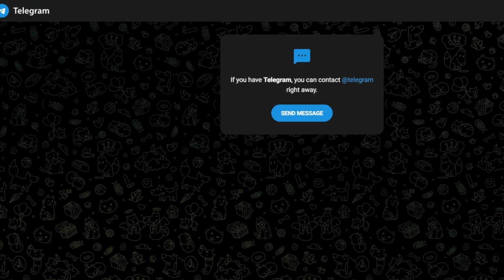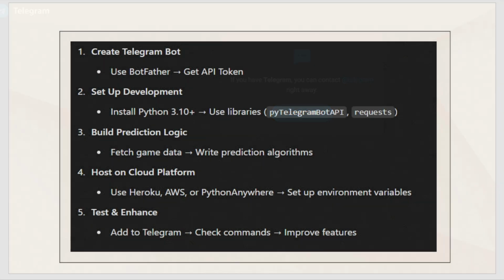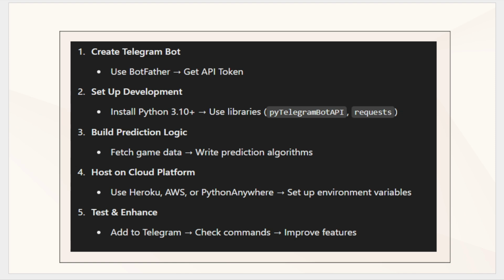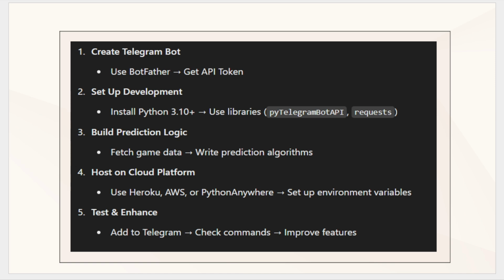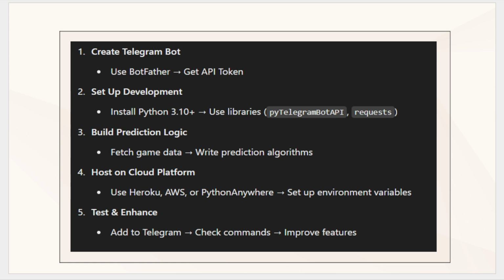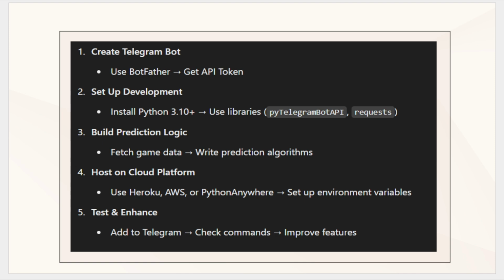HOW TO CREATE YOUR OWN PREDICTOR BOT ON TELEGRAM NOW!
Learn how to create your own Aviator predictor bot on Telegram in this step-by-step tutorial! Discover the secrets of building a reliable and accurate bot that can help you make informed decisions in the Aviator game. From setting up the basics to advanced customization, we'll cover it all. Whether you're a seasoned player or just starting out, this video is perfect for anyone looking to take their Aviator game to the next level. So, what are you waiting for? Watch now and start creating your own Aviator predictor bot today!